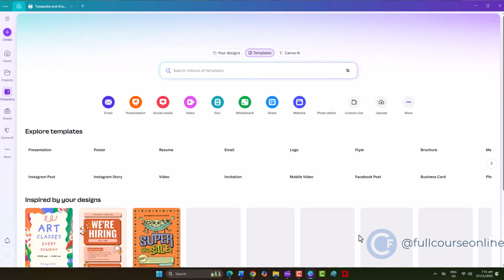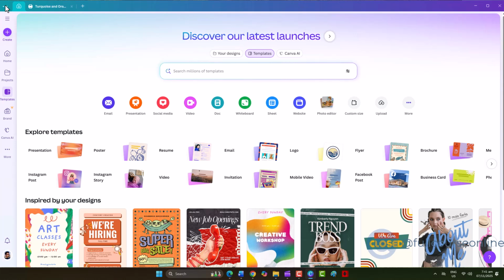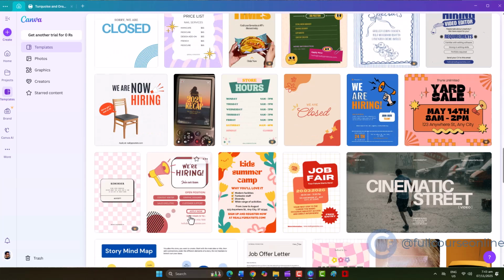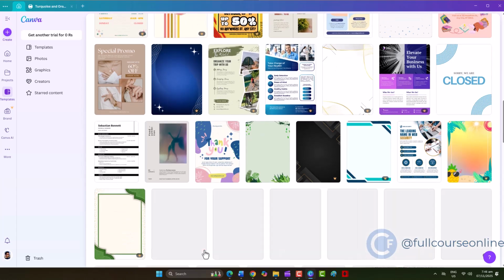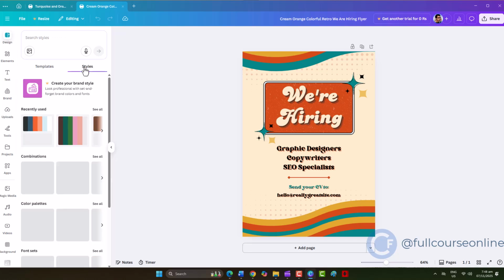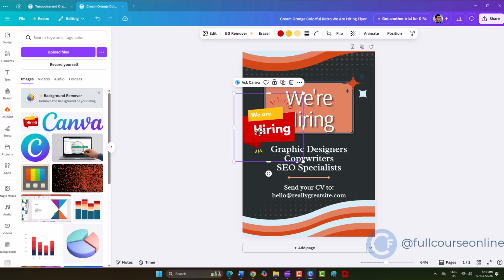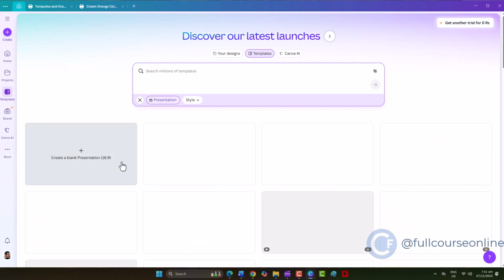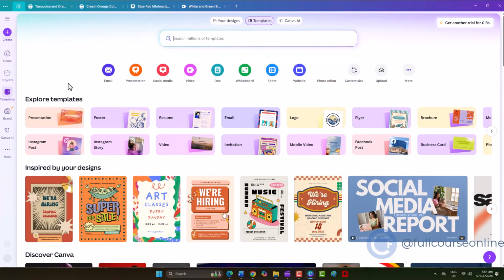Canva Lesson 4 - How to Use Canva Templates Like a Pro | Complete Guide (Canva Course)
Welcome back to Full Course Online!
In this Canva from Basic to Advanced Course – Lesson 4, you’ll learn everything about Canva Templates — how to find them, when to use them, and how to fully customize them for your own projects.

In this tutorial, we’ll cover:
✅ How to access and explore Canva templates
✅ How to use flyer, resume, and poster templates
✅ Customizing templates (colors, fonts, images, and text)
✅ Replacing elements and uploading your own media
✅ Tips to design like a pro using pre-made layouts

By the end of this lesson, you’ll be confident in using templates to create professional designs faster and smarter.

📚 Course: Canva from Basic to Advanced
📺 Lesson 4: Using and Customizing Templates
🎨 Software: Canva (Free & Pro)